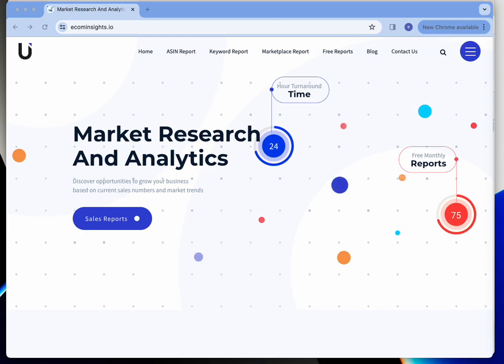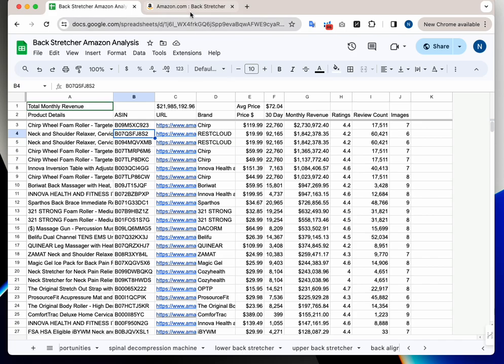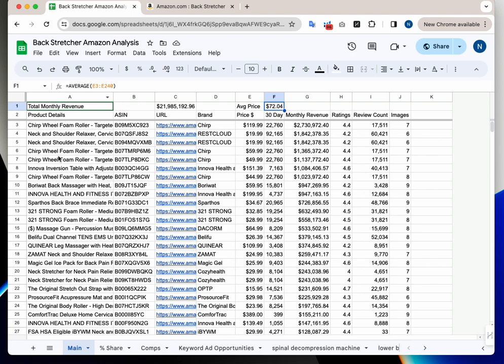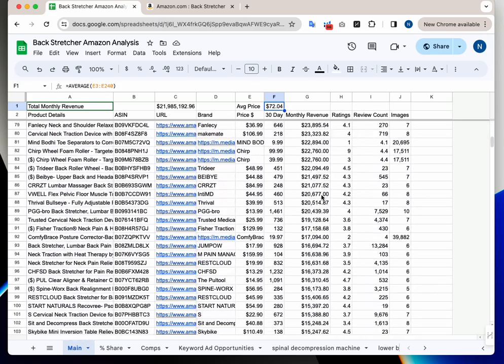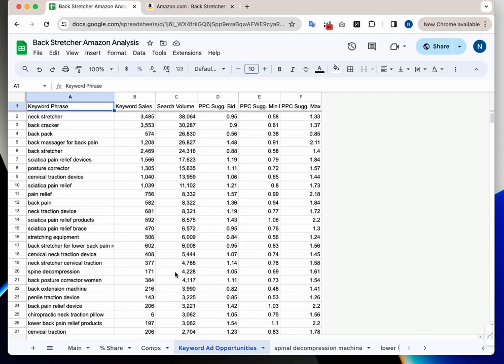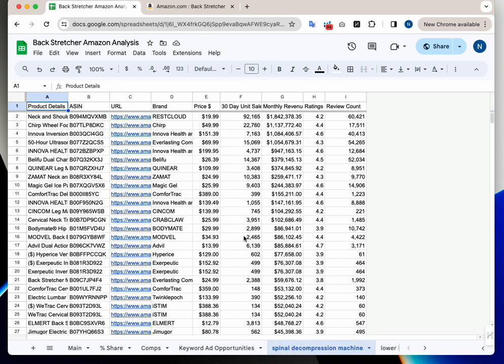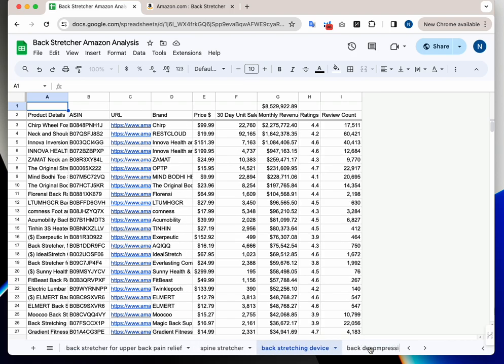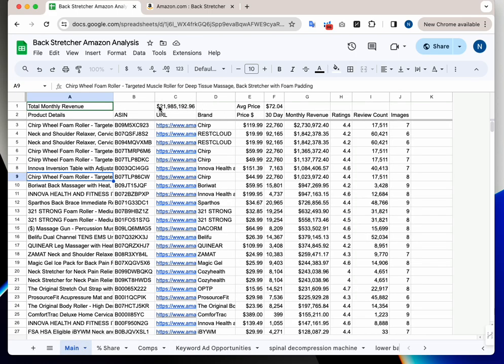Amazon Marketplace Competitor Analysis - Back Stretcher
Join us in this deep dive as we unveil the intricacies of the Amazon Marketplace through a detailed competitor analysis report. Whether you're an aspiring entrepreneur, a seasoned seller, or just curious about the dynamics of one of the world's largest online marketplaces, this video is crafted just for you.

In this presentation, we dissect the competitive landscape of Amazon, offering insights into:

The top-performing categories and products: Discover what sells best and why, with a focus on key trends and consumer preferences.
Competitor strategies unveiled: Learn about the successful tactics and strategies deployed by leading Amazon sellers. From pricing models to marketing techniques, we cover it all.
Market entry barriers: Understand the challenges new sellers face and how to overcome them, including tips on navigating Amazon's policies and leveraging its platform to your advantage.
Optimization secrets for your listings: Elevate your Amazon game with our expert advice on optimizing product listings to maximize visibility and sales.
Future trends and opportunities: Stay ahead of the curve with our analysis of emerging trends on Amazon and how you can capitalize on new opportunities before the competition does.
Our report is not just about numbers and data; it's a guide to strategizing your success on Amazon. With actionable insights and real-world examples, we aim to equip you with the knowledge to make informed decisions and thrive in the competitive Amazon marketplace.

Whether you're planning to launch your first product or looking to expand your existing catalog, this video is your gateway to understanding the dynamics of Amazon competition and positioning yourself for success. Let's embark on this journey to Amazon success together!